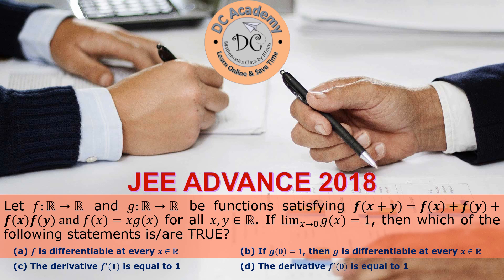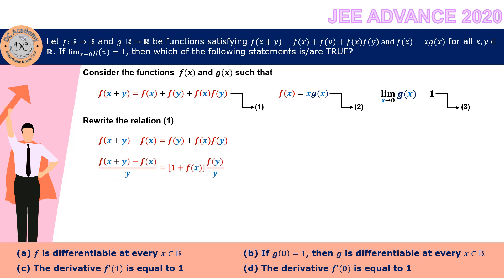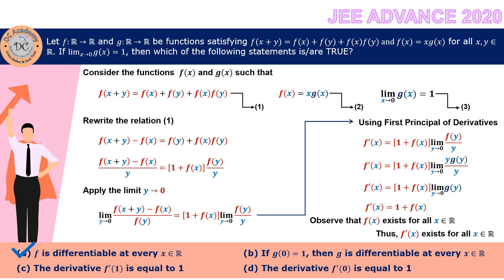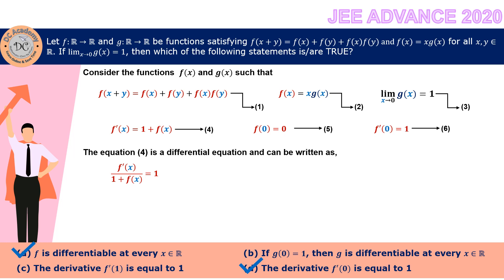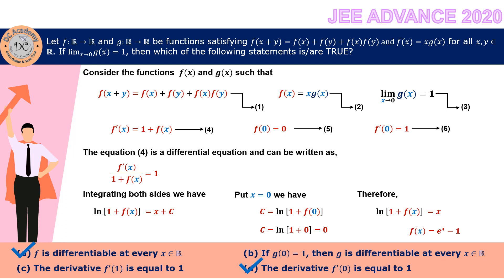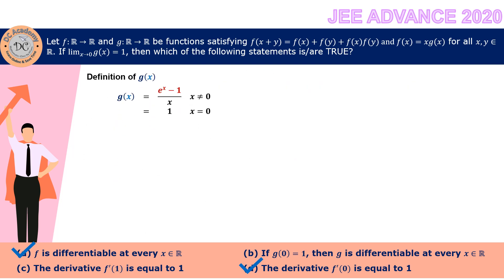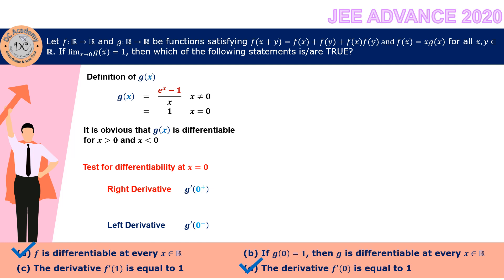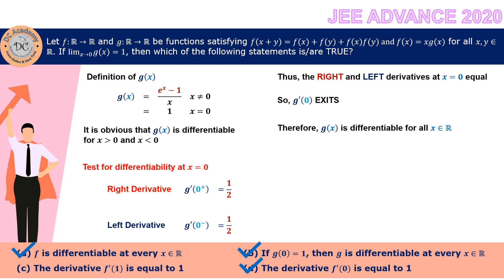Let 𝑓:ℝ→ℝ and 𝑔:ℝ→ℝ be functions satisfying 𝒇(𝒙+𝒚)=𝒇(𝒙)+𝒇(𝒚)+𝒇(𝒙)𝒇(𝒚) and 𝑓(𝑥)=𝑥𝑔(𝑥) for all 𝑥,𝑦∈ℝ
Let 𝑓:ℝ→ℝ and 𝑔:ℝ→ℝ be functions satisfying 𝒇(𝒙+𝒚)=𝒇(𝒙)+𝒇(𝒚)+𝒇(𝒙)𝒇(𝒚) and 𝑓(𝑥)=𝑥𝑔(𝑥) for all 𝑥,𝑦∈ℝ. If lim_(𝑥→0) 𝑔(𝑥)=1, then which of the following statements is/are TRUE?